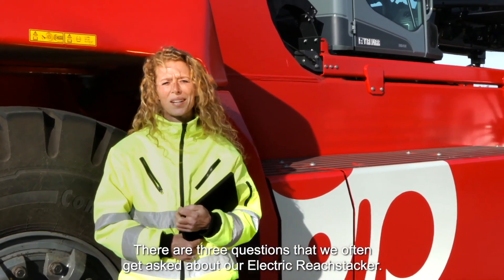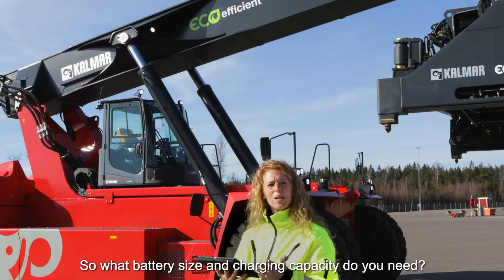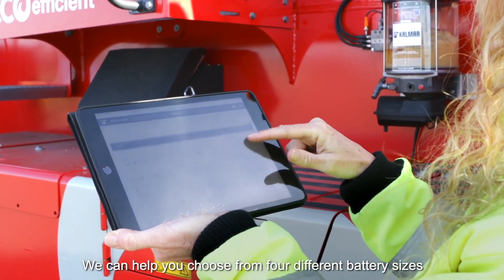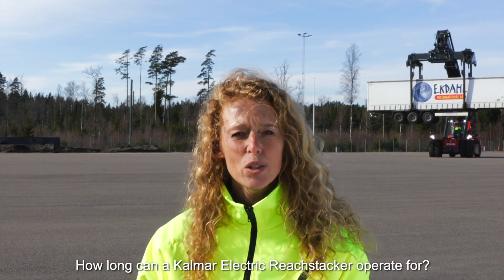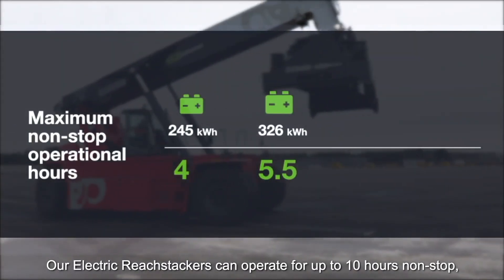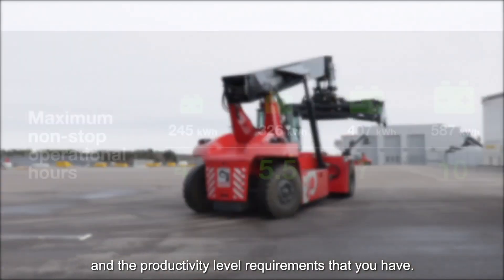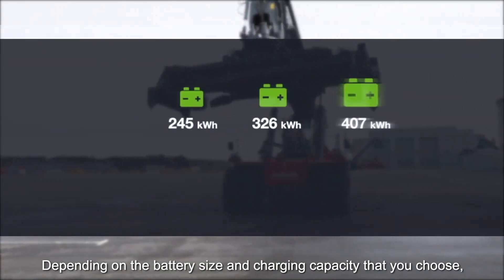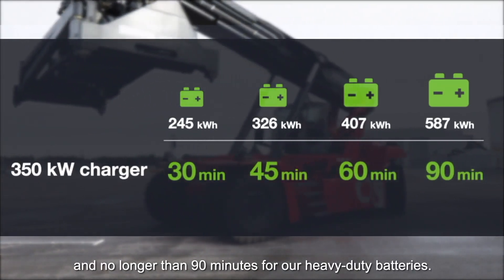Kalmar Electric Reachstacker - Your questions answered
In this video, we will answer the frequently asked questions about Kalmar Electric Reachstacker:
1. What battery size and charger capacity do you need?
2. How long can a Electric Reachstacker operate for?
3. Is it quick to recharge the Electric Reachstacker?

Explore the advanced features and sustainable initiatives that make Kalmar a pioneer in eco-conscious logistics solutions

Discover the exceptional sustainability of Kalmar Electric Reachstacker, revolutionizing the logistics industry with eco-efficient solutions. With lifting capacities reaching up to 45 tonnes, this Electric Reachstacker embodies the perfect amalgamation of productivity, safety, and environmental consciousness.

With Kalmar's eco-friendly Electric Reachstacker, experience the next level of sustainability, including the implementation of emission-reducing counterweights made from unprocessed, naturally heavy materials, replacing traditional cast-iron counterweights.

Kalmar's commitment to sustainability is evident through the incorporation of SSAB Green Steel, effectively reducing carbon emissions during the manufacturing process. Embrace the power of sustainability with Kalmar Electric Reachstacker and take a significant step towards a greener and more sustainable future for your operations.